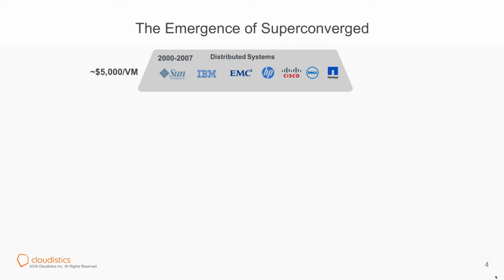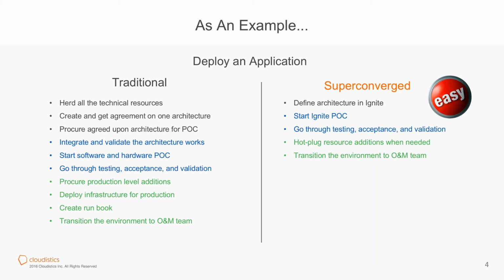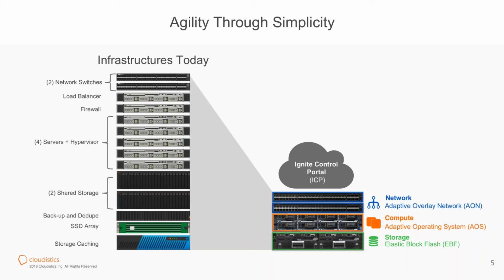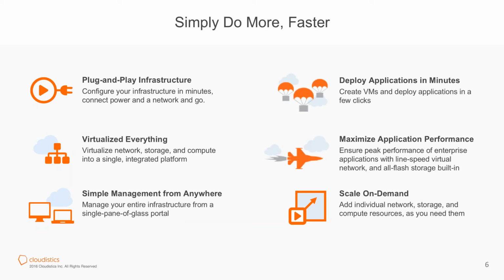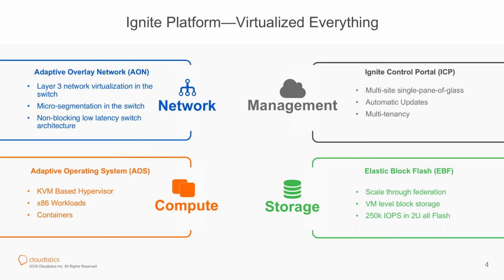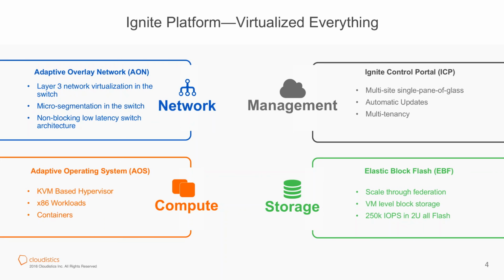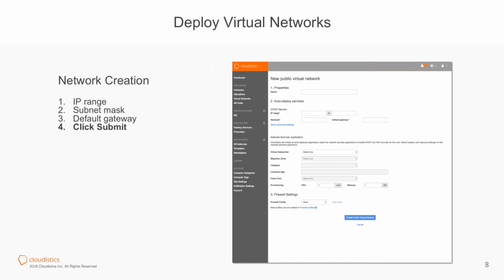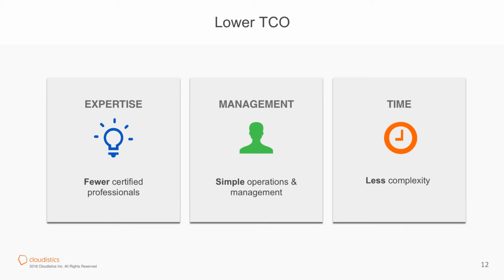Hyper Converged Infrastructure Webinar | Cloudistics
Learn about Cloudistics Cloud Platform main differentiators when compared with current hyper converged infrastructure. Presented by our Director of EMEA Sales, Chris Hurst, and our Director of Pre-Sales and Solutions Architect Carmelo McCutcheon.